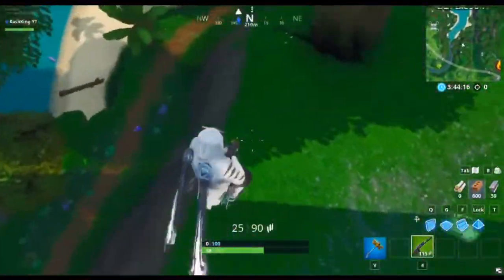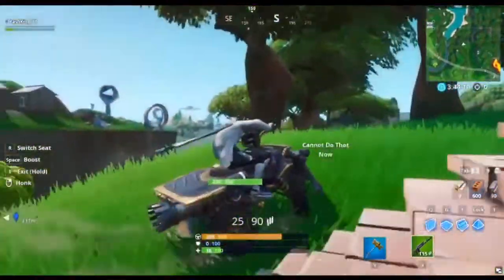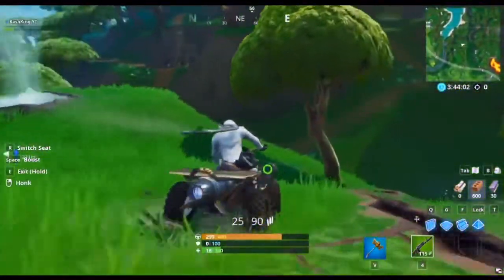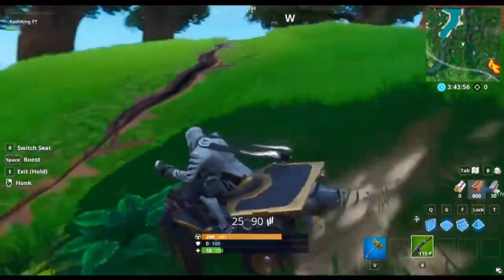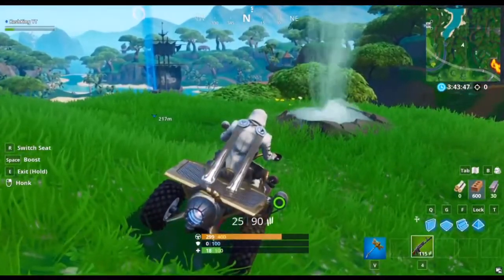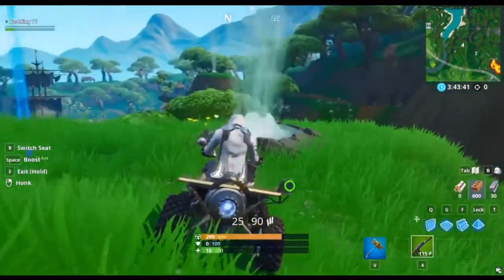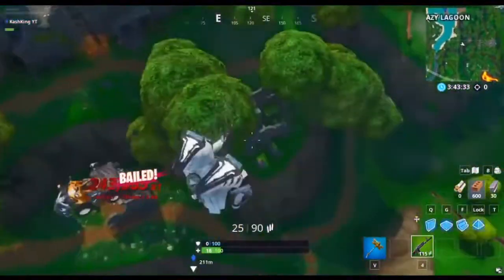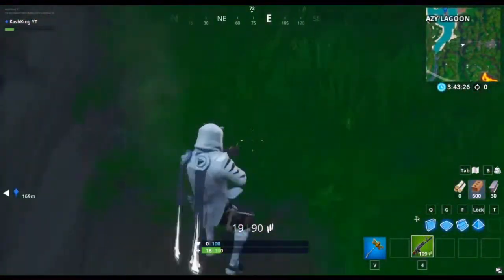How To Jump Off Of An ATV Without Taking Damage